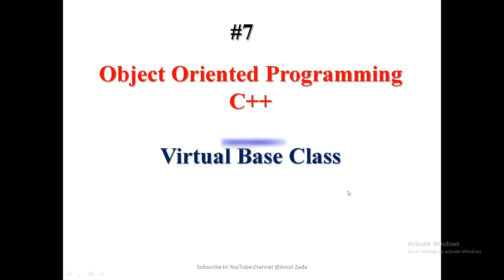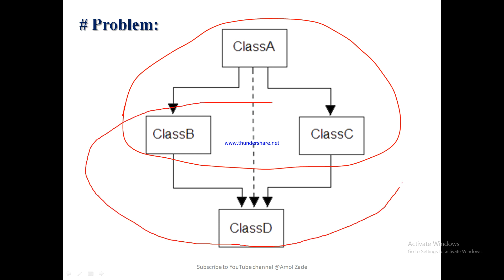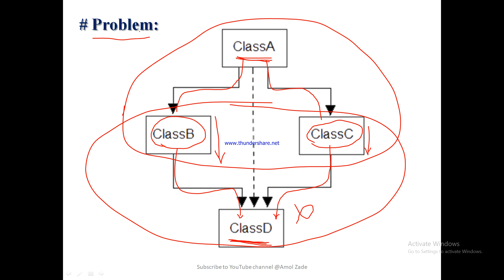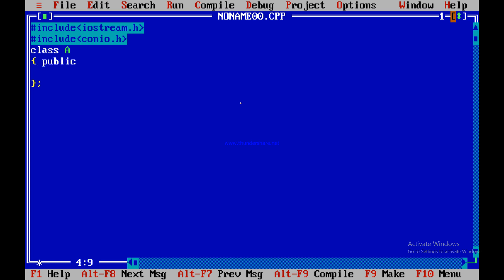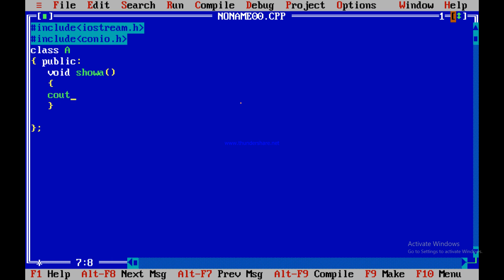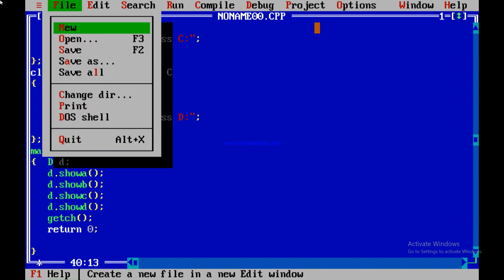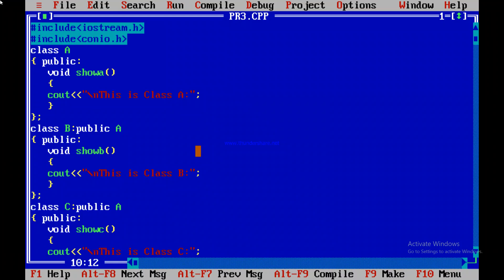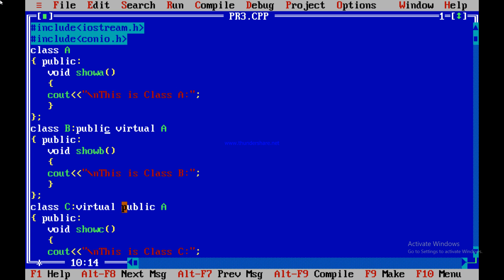Virtual Base Class in C++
What is Virtual base class?
How to avoid ambiguity in multiple inheritance?
What is ambiguous error while compiling?
All these questions are solved by virtual base class, by using the Virtual keyword while deriving the derived class.